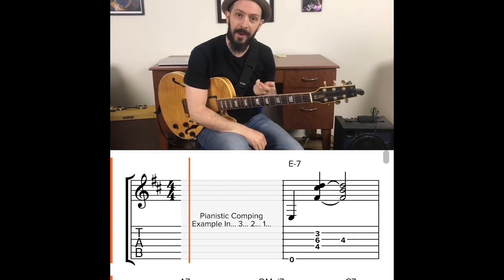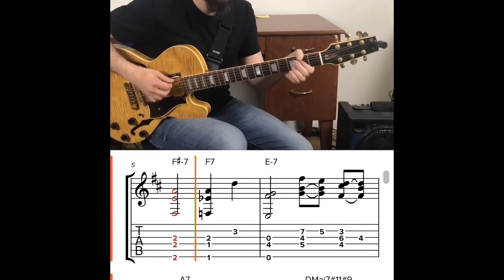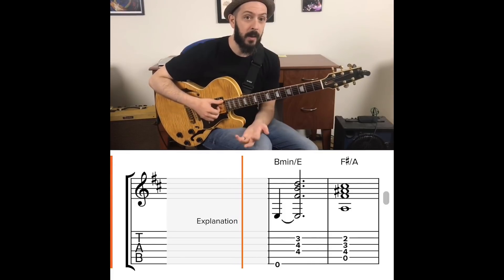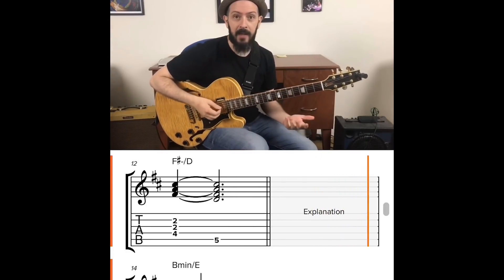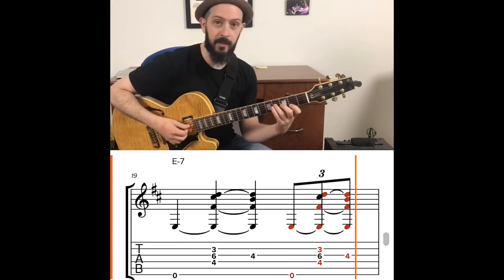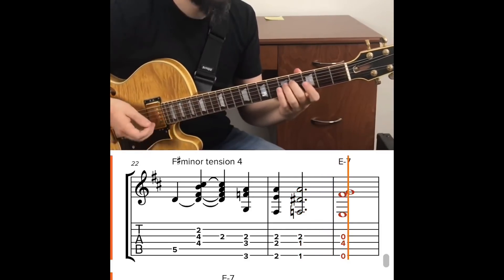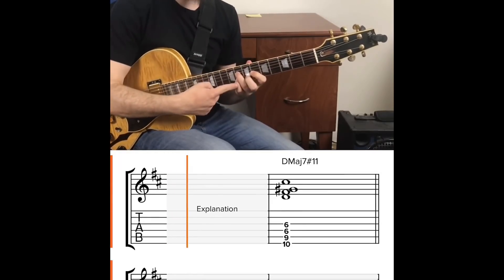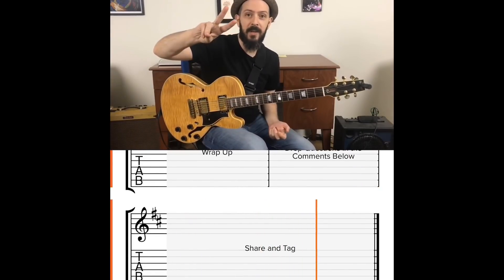Simplest Trick Ever to Comp More Pianistically On The Guitar - IT'S TRIADS! - But Not Like You Think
Check out this great trick using triads and "quadratonics" to break out of traditional drop chords for guitar and create a more pianistic approach to harmony and comping. Using this idea can bring about inner voice movement, short linear melodic ideas within the harmony, contrary motion, upper extensions being tonicized and brought out, and simplicity and clarity within advanced, deep sounding jazz harmonies.